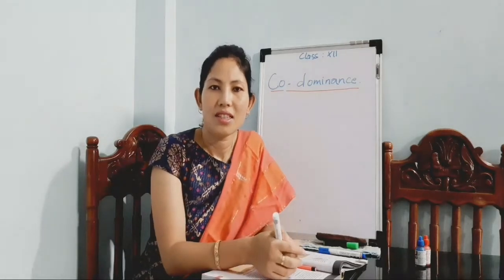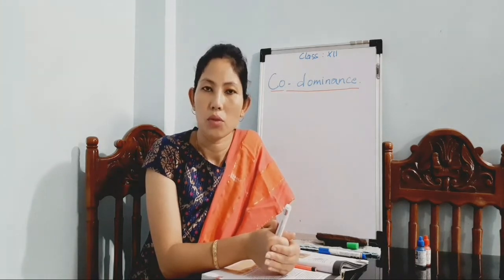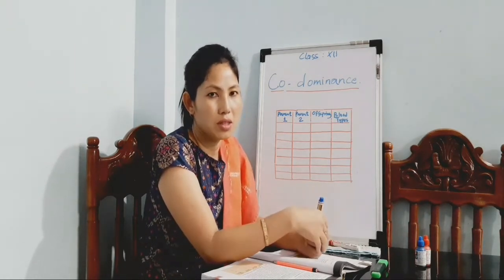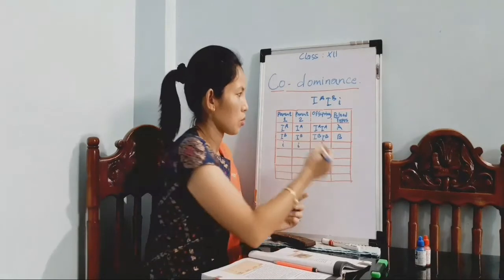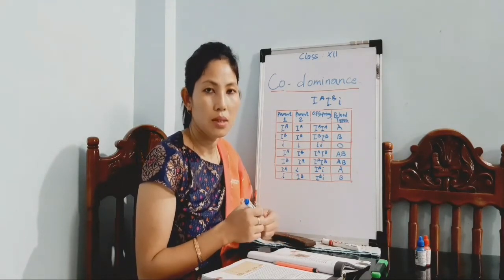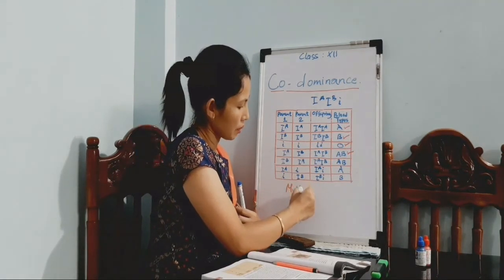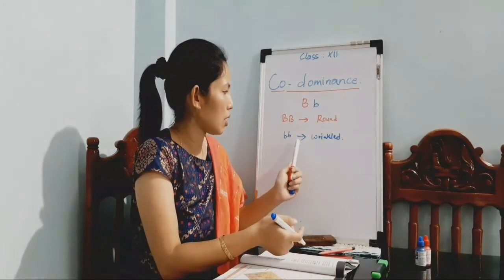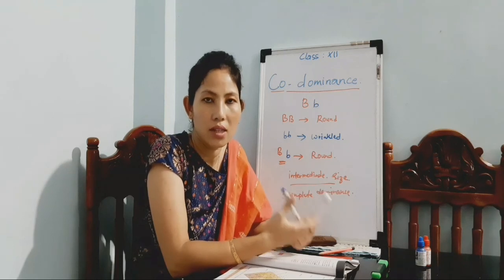Co-dominance, NCERT Class 12 by Rista Daimari